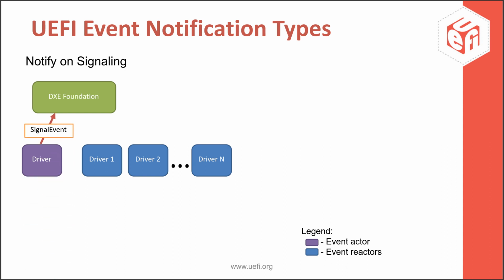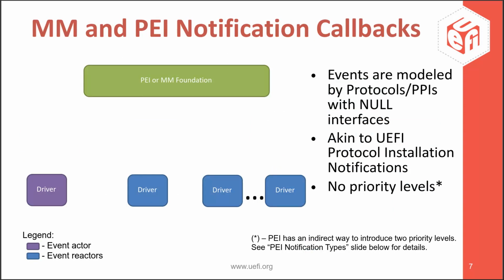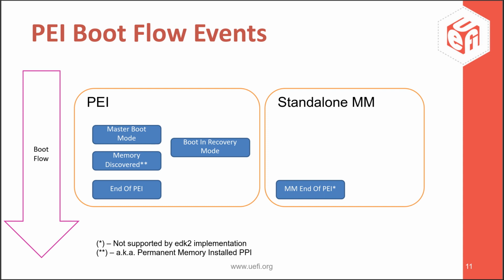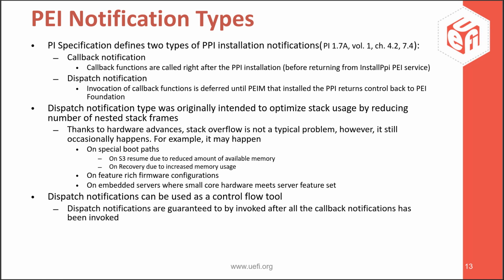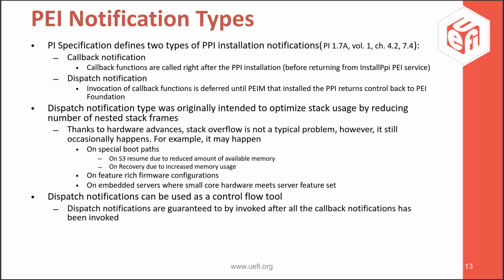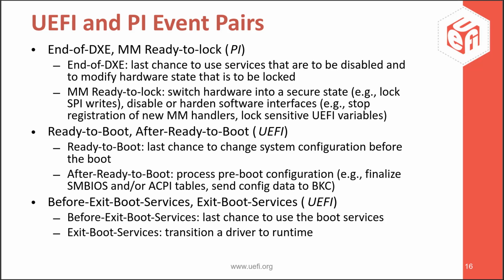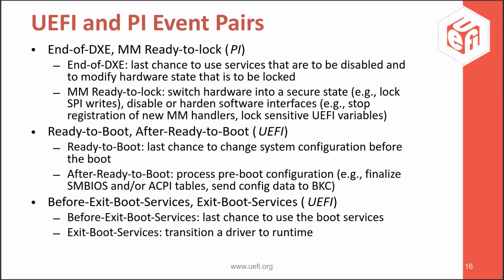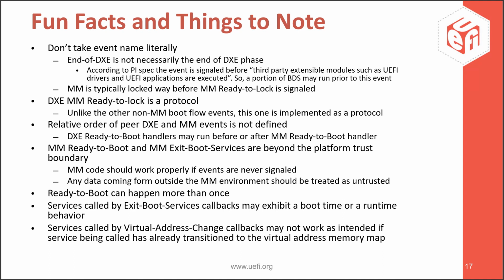Understanding UEFI and PI Architectural Events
The presentation is inspired by the two new event groups introduced in UEFI 2.9 specification. It showcases the entire family of the UEFI and PI architectural events highlighting applicability and use cases of each event group. It also discusses best practices, do’s and don’ts and corner cases of event handler construction.